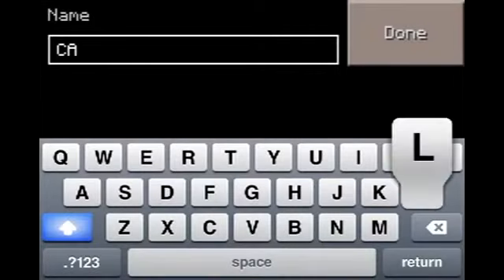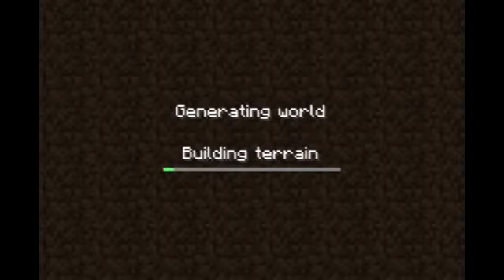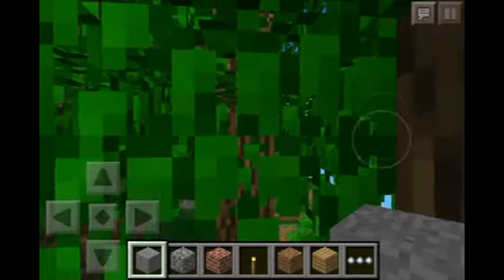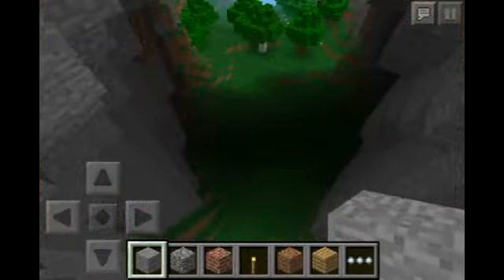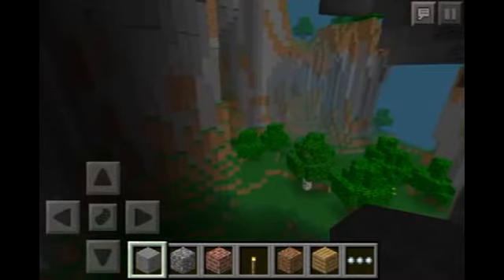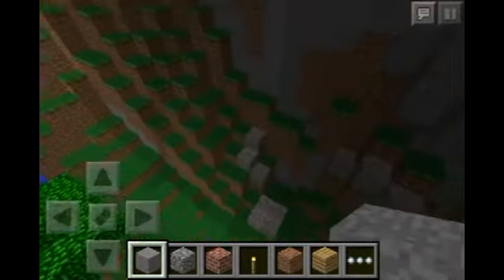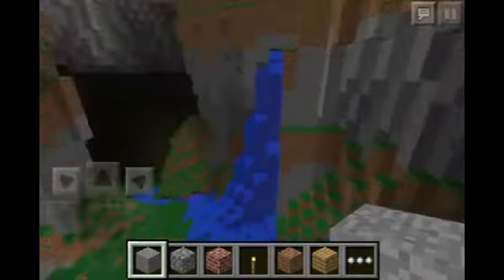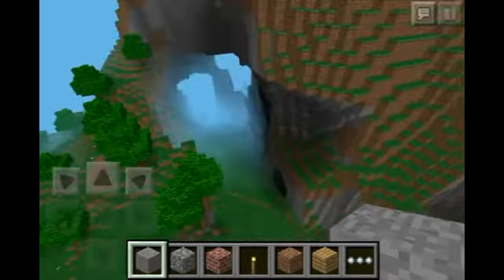Awesome Seed - Minecraft Pocket Edition